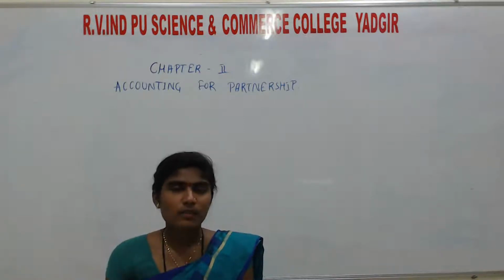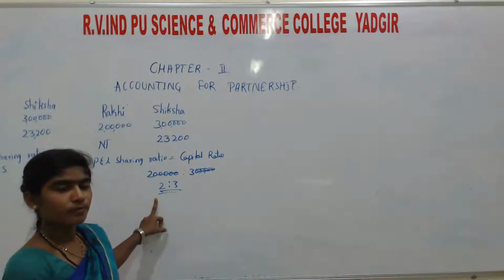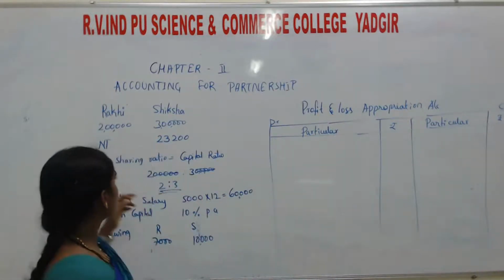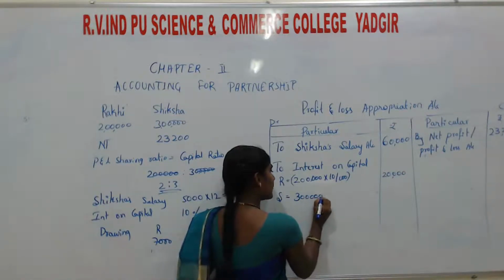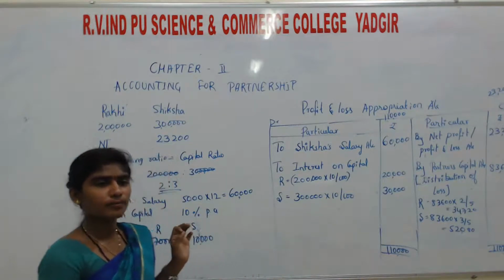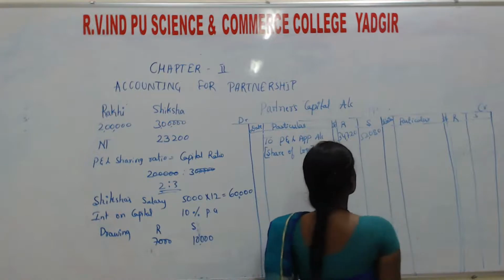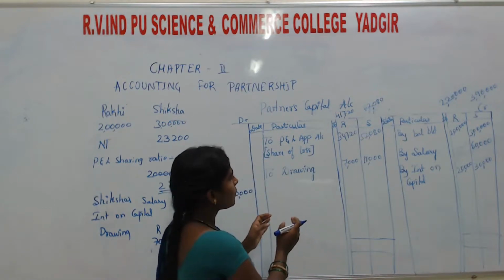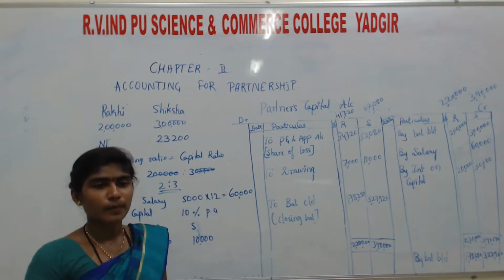puc 12th commerce [ accounting for partnership]